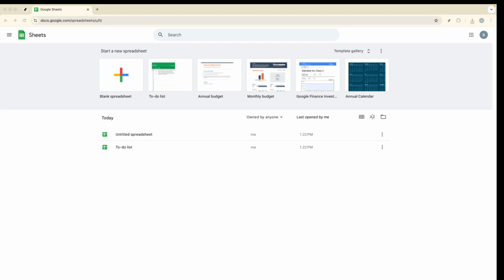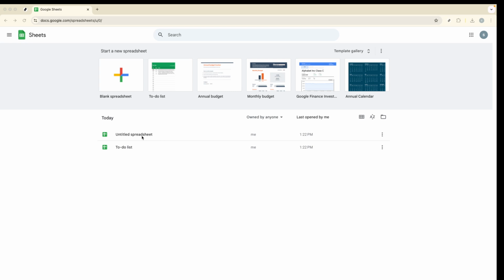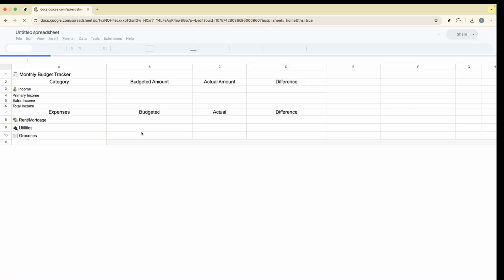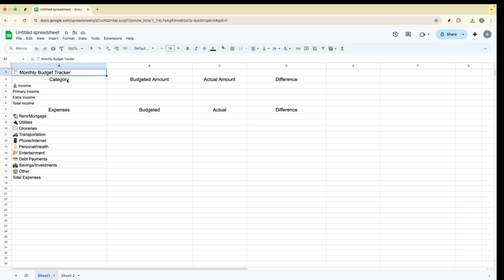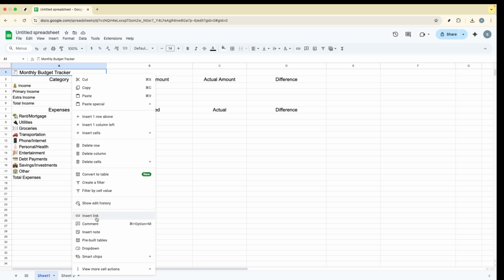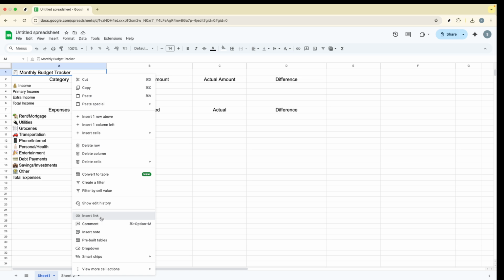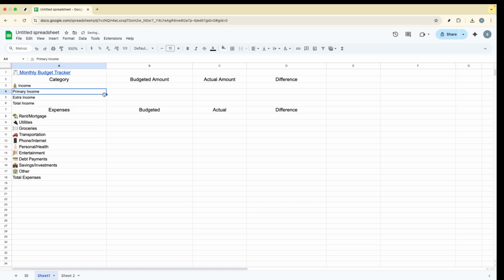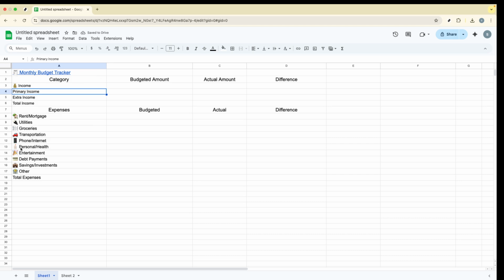How To Link Cells In Different Google Sheets (Step By Step Guide)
How To Link Cells In Different Google Sheets (Step By Step Guide) In this video, I’ll show you how to link cells in different Google Sheets using a simple step by step guide. This beginner-friendly tutorial walks you through using formulas like IMPORTRANGE, connecting multiple spreadsheets, and keeping your data updated automatically. Whether you’re managing data across projects or sharing information, this guide makes linking cells between Google Sheets quick and easy.